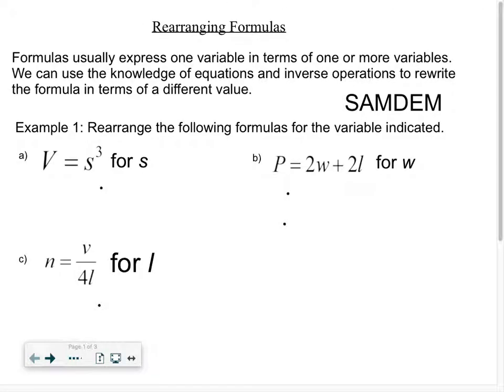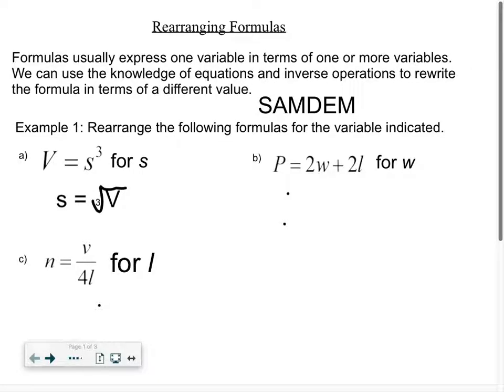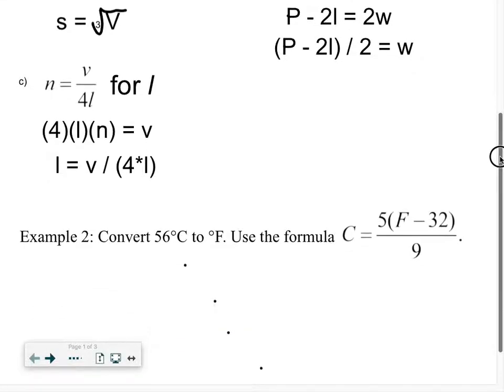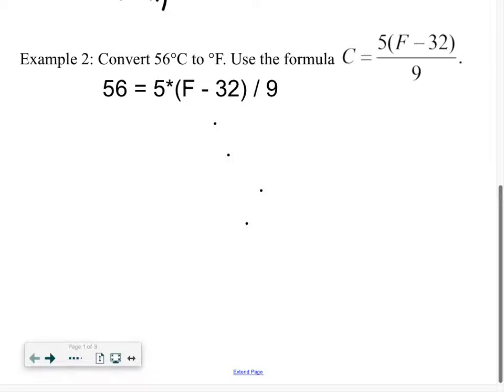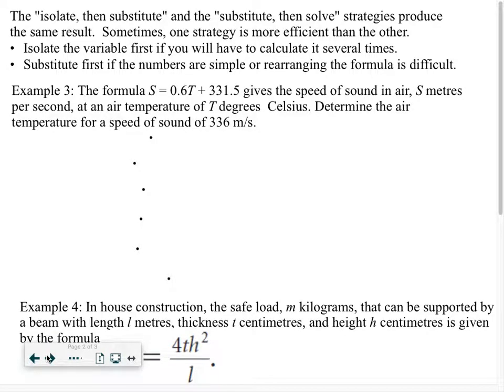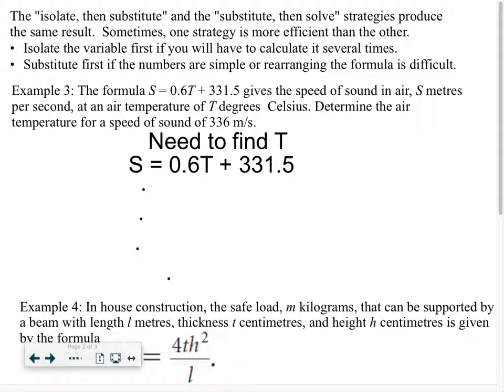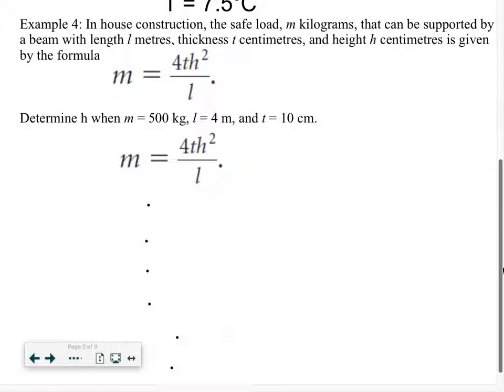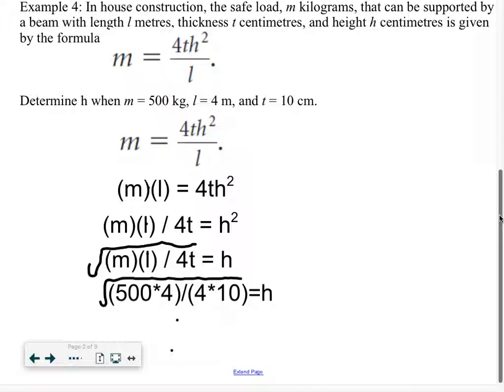Rearranging Formulas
Gr 12 College Math